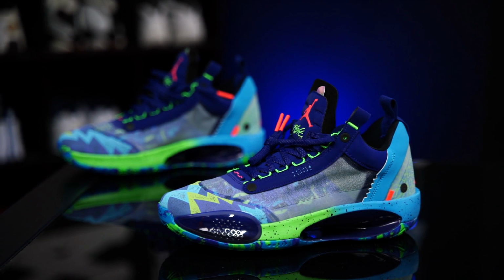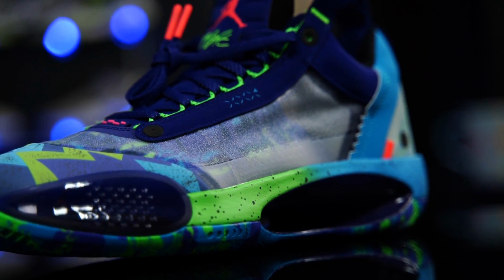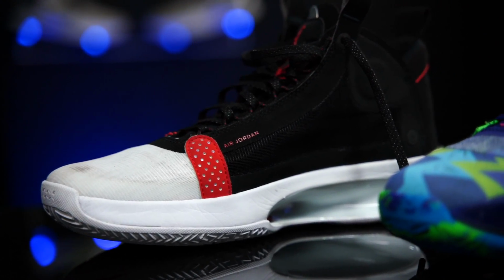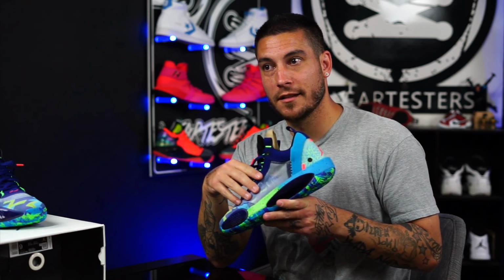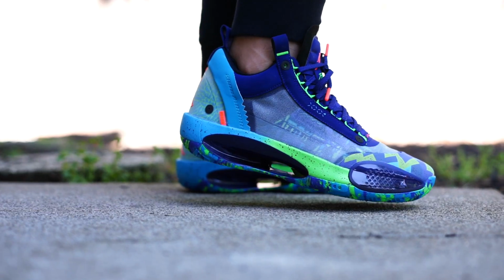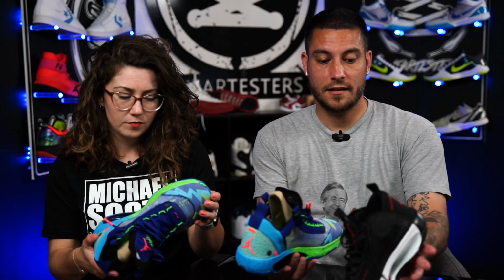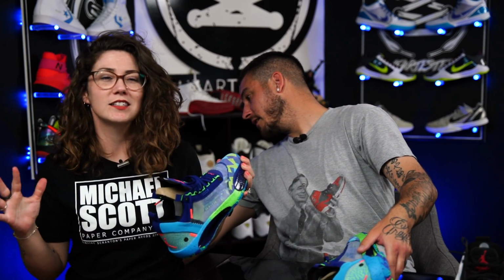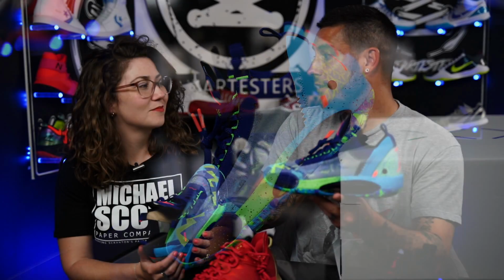Air Jordan 34 Low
Hey Everyone! Today we're taking a detailed look at the Air Jordan 34 Low in the EYBL colorway.